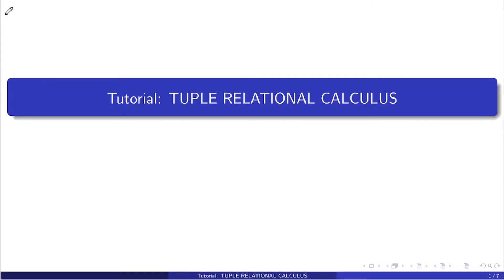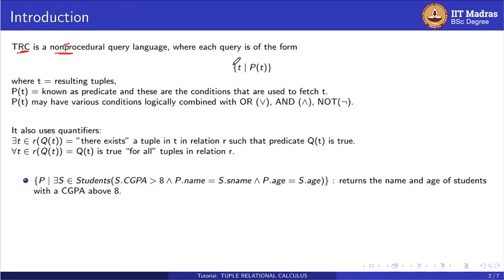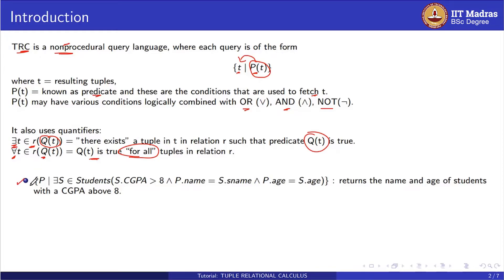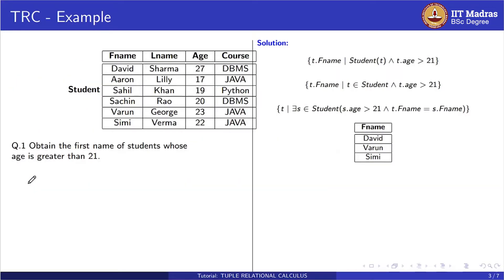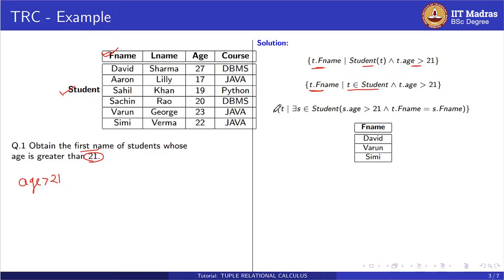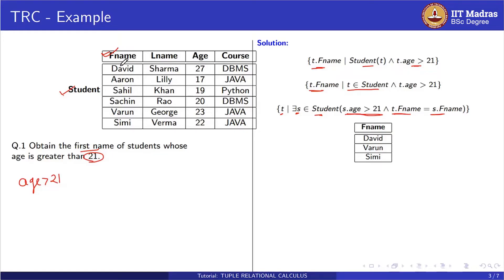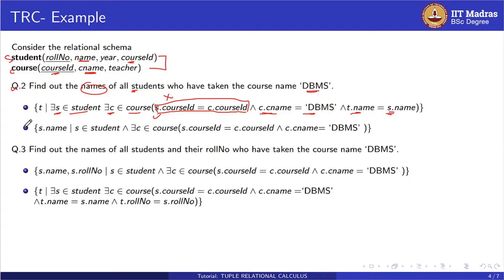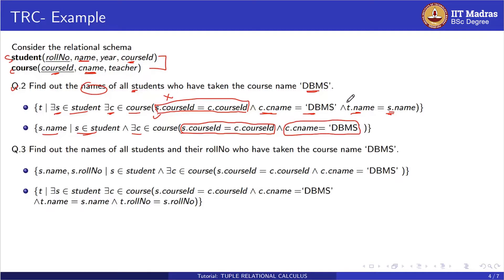Tuple Relational Calculus